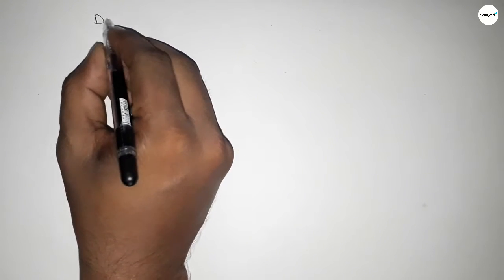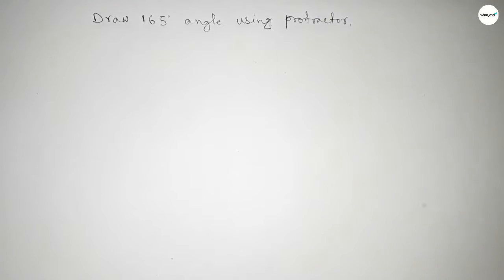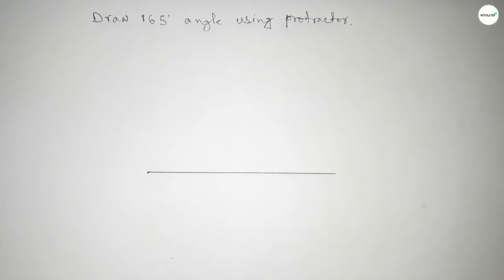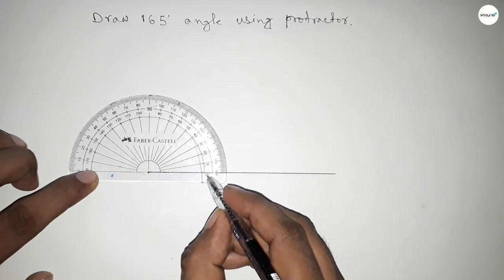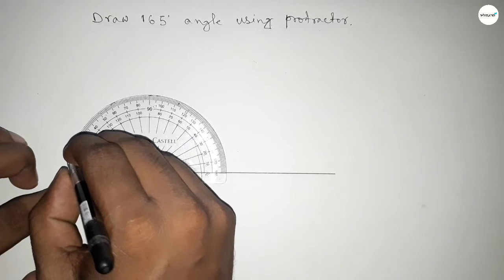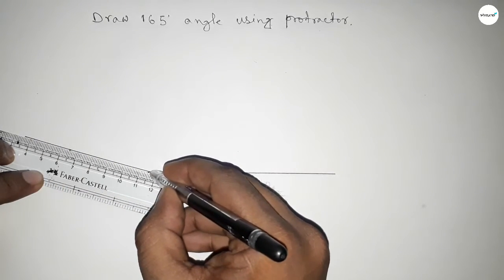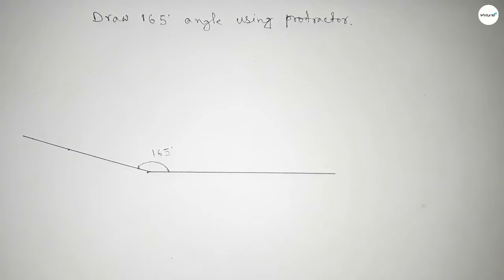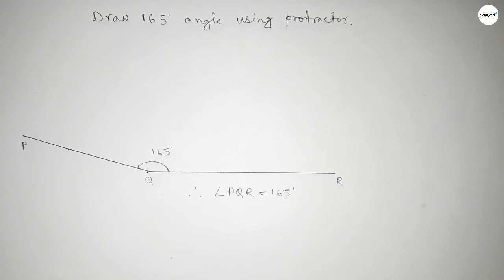How to draw 165 degree angle using protractor. make 165 degree angle using protractor. shsirclasses.